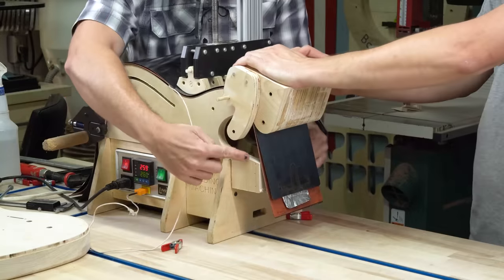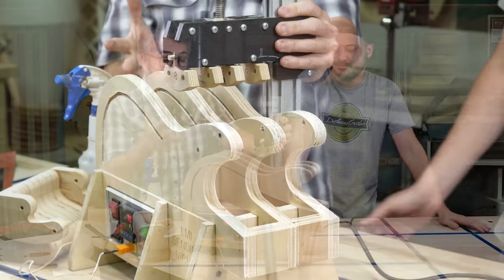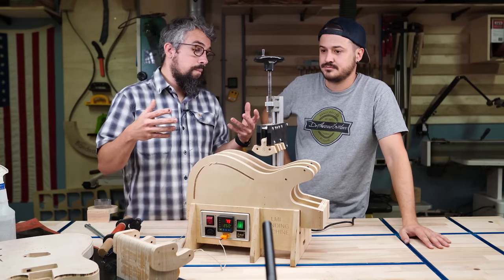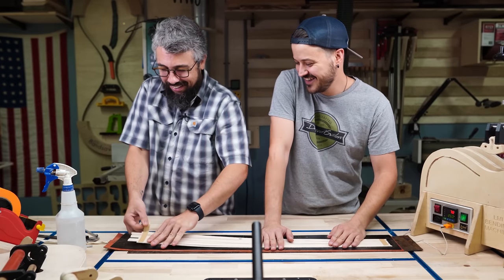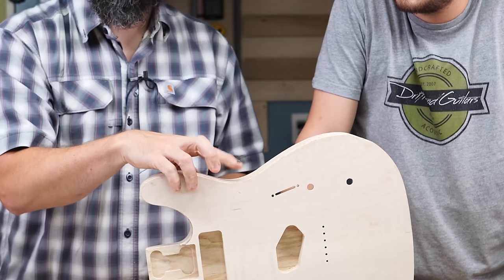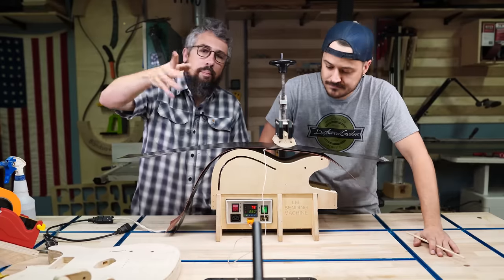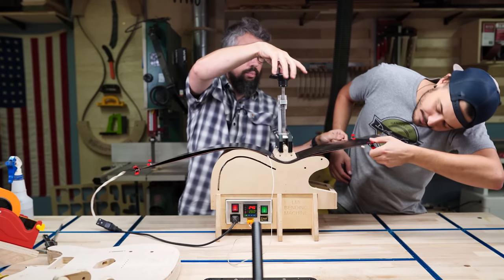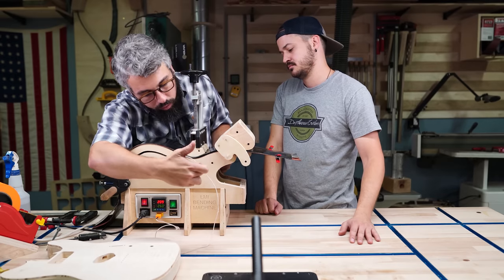Bending The Binding For a $5,000 Guitar!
Interested in a paint handle or some tonewood for your next build?

Enjoying the content and want to help us make more?